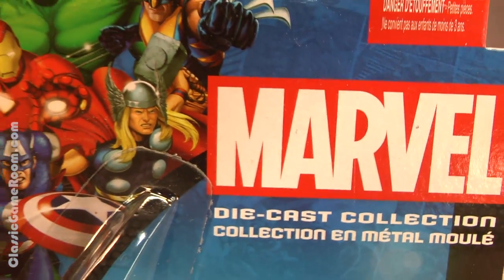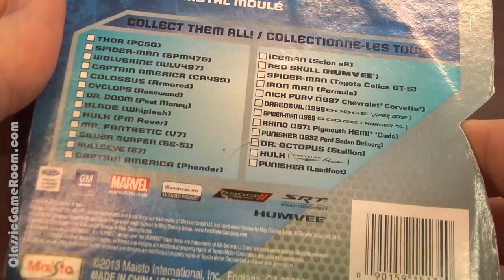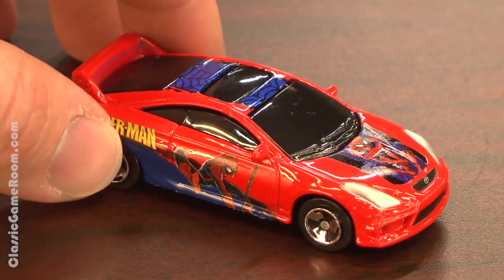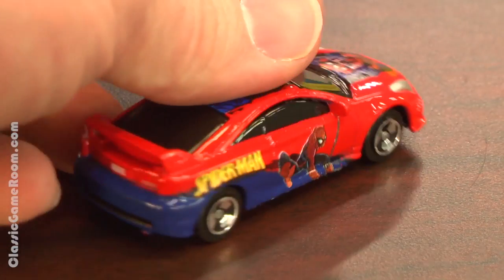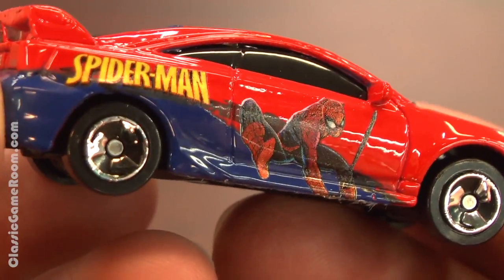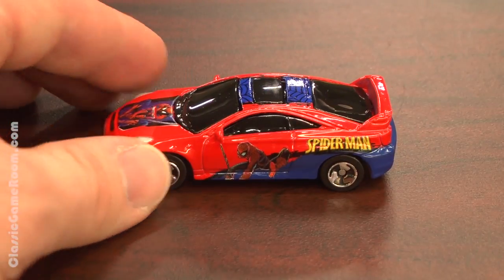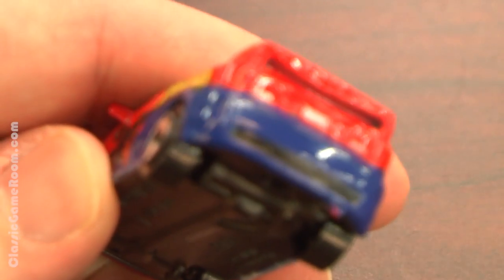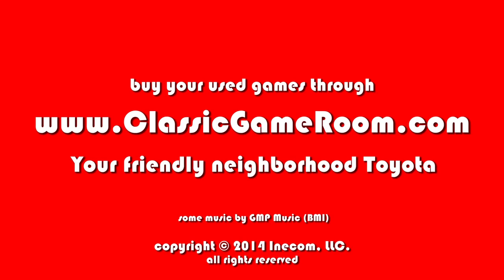CGR Garage - SPIDER-MAN TOYOTA CELICA Maisto car review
Classic Game Room presents a CGR Garage review of the Spider-Man Toyota Celica GT-S in the Marvel Die-Cast Collection from Maisto! CGR video game review of Blackjack on Atari 2600 is live